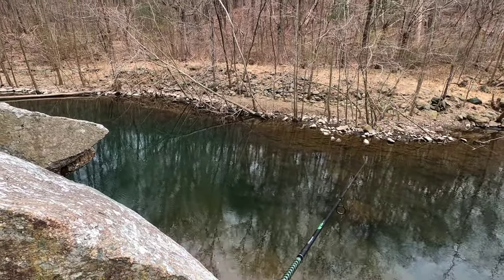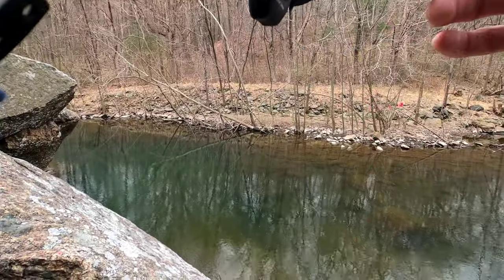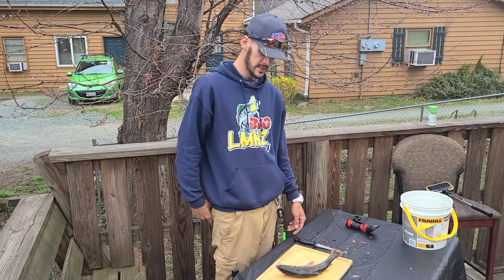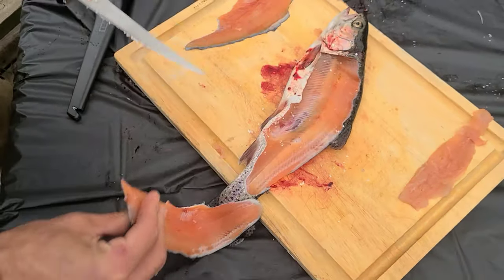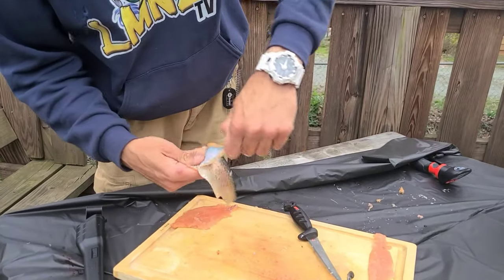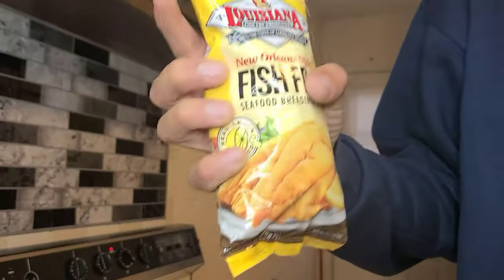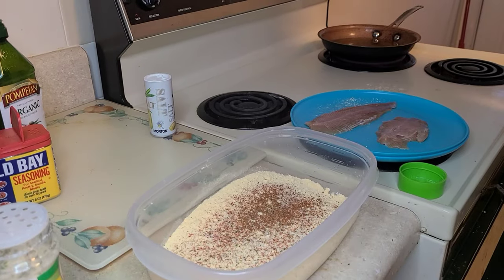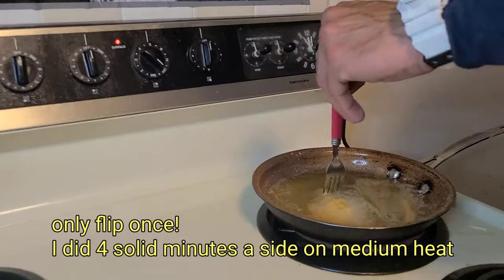Rainbow Trout [Catch Clean Cook] + 100$ Giveaway!!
did a catch clean and cook on some rainbow trout I caught in this video, and also.. reveal the winner of the 2nd giveaway on the Channel!

I appreciate every one of yall
that you're all eligible for
and more content
here on the BIGLMNZtv channel!🤙🏼🍋

bless